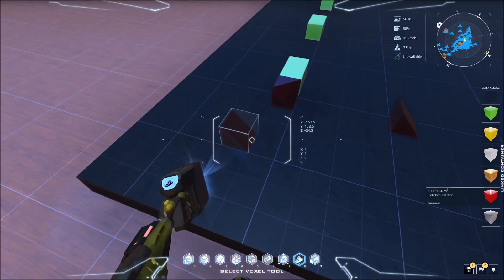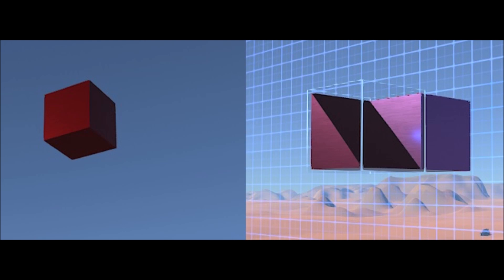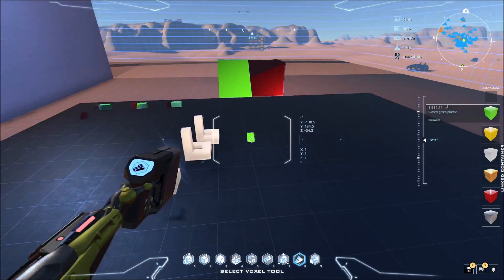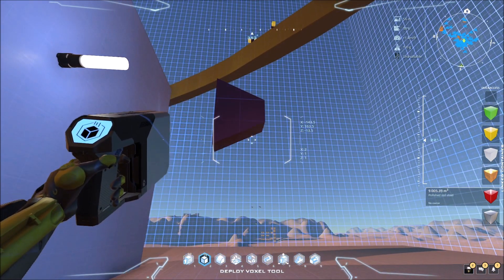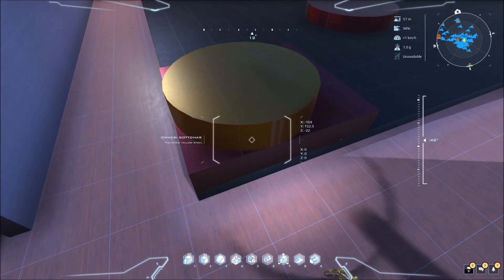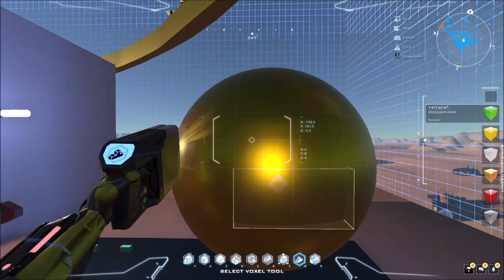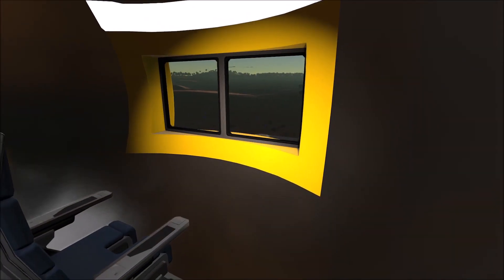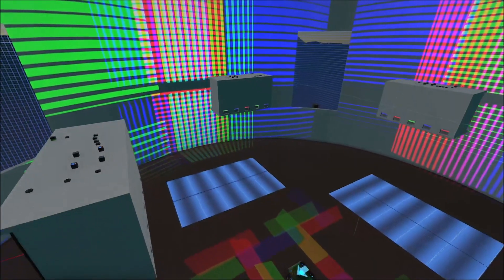Voxel tutorial, why do neighbouring shapes hate you?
Just some basic voxel stuff, the issue and their solution.